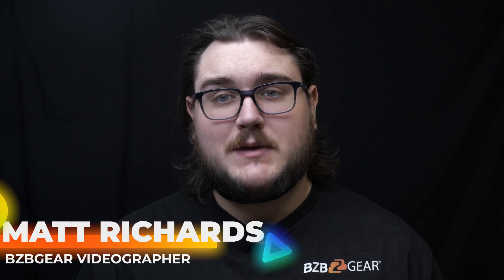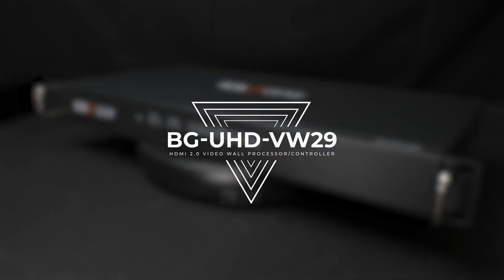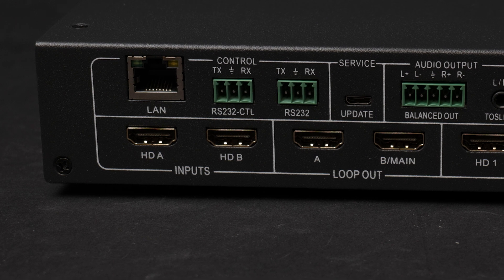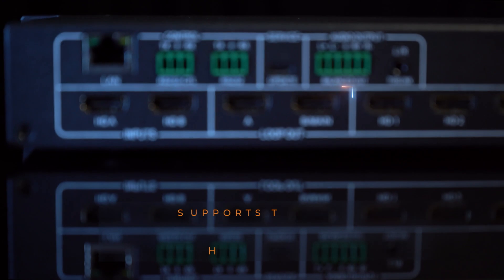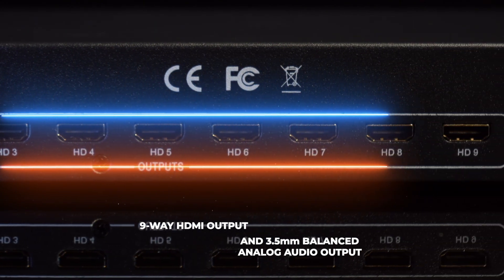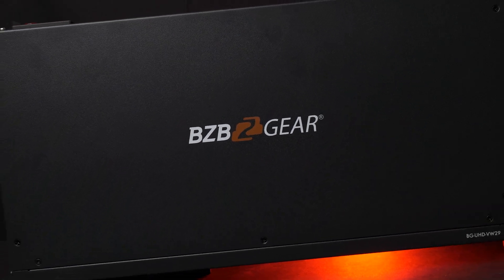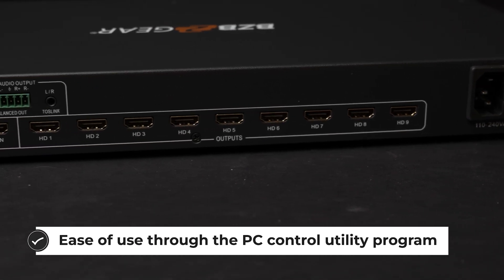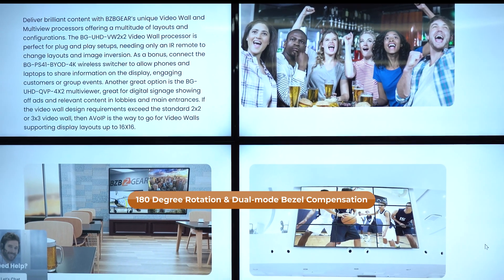Create Stunning 4K UHD Video Walls With the HDMI 2.0 and HDCP Compliant BG-UHD-VW29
BZBGEAR BG-UHD-VW29 is a 3x3 4K video wall processor. Equipped with two HDMI inputs, two HDMI loop outs, and nine 1080p60 HDMI outputs with PIP function, it is an ideal solution for retail signage, entertainment venues, or sports bars and restaurants.